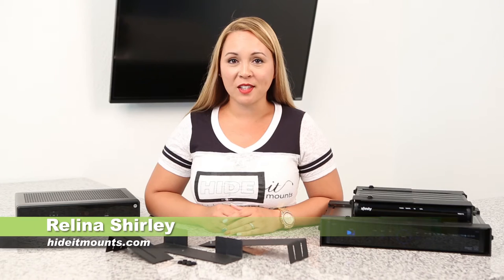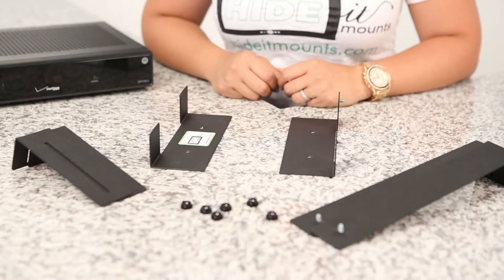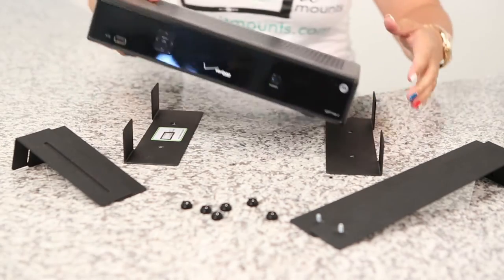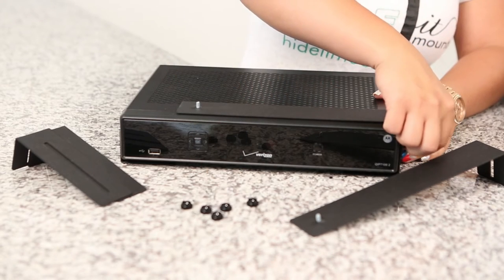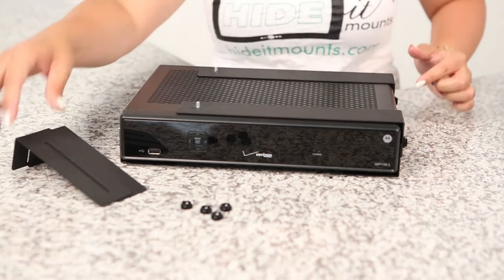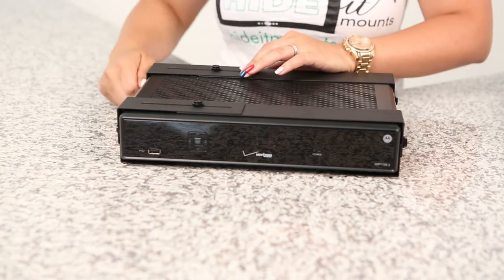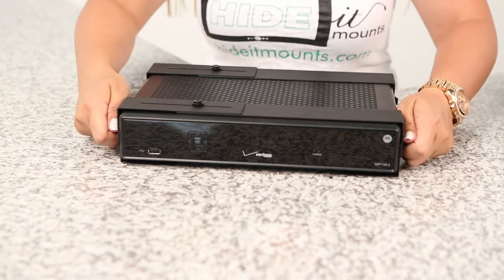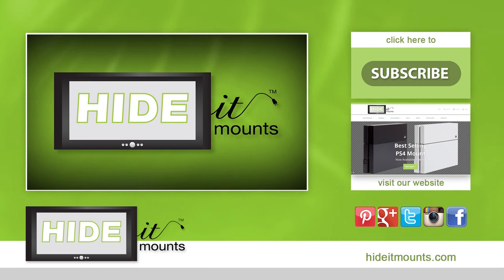HIDEit How To - Uni-M MW MXW & Uni-L LS Assembly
HIDEit Mounts offers the ONLY Adjustable Vertical Wall Mount Solution for your Cable Box, Game Console and other Electronic Components. Check out how easy they are to assemble!

When you receive your HIDEit Universal Wall Mount, it will not be assembled. In about a minute, you can size your Uni Mount to perfectly fit your set-top box or other device for a custom fit.

Our mounts are compatible with...just about any device! We offer several sizes, so measure your device prior to ordering.

SPECS & COMPATIBILITY

Uni-M (H 10-13.95" x 8" x 1.5-2.75"): PlayStation 3 Slim, SuperSlim, PS4 | Xbox 360E | TiVO Roamio | Lorex Security DVRs | various cable & satellite receivers from AT&T, Charter, Comcast, Cox, DirecTV, DISH, Time Warner, Verizon FiOS, Virgin Media and more!

Uni-MW (H 10-13.95" x L 8" x D 2.5-3.75"): Xbox One *use caution if using disks in the One, Xbox 360 E, Xbox 360 S, Xbox 360 | some Verizon FiOS set-top boxes

Uni-MXW (H 10-13.95" x L 8" x D 3.5-4.75"): PlayStation 3

Uni-L (H 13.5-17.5" x L 10" x 2.5-3.75"): TiVO Series 2 and 3 DVRs | various cable & satellite DVR boxes from Charter, Comcast, Cox, DirecTV, DISH, Time Warner, Verizon FiOS, Virgin Media and more!

Uni-LS (H 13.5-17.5" x L 10" x 1.5-2.75"): TiVO Roamio DVRs | Lorex Security NVRs | various cable & satellite HD receivers from Cablevision, Comcast, DISH, DirecTV, Time Warner and more!

FEATURES

• Easy access to power button, output jacks, and cables on either side.
• Cold-rolled 16-gauge Steel for superior strength.
• Powder coat finish protects from scratches.
• Quick and easy to assemble and install. No measuring, no templates.
• Includes drywall screws, anchors rated for 25 lbs each, and black thumbnuts. Stud mounting is optional.
• Patent Pending.

You Wall Mounted Your TV, Now Mount Everything Else!

HIDEit Mounts, Inc.
Game Console, Cable Box, & Device Wall Mounts
Made in the USA. Est. 2009 - We Ship Worldwide!